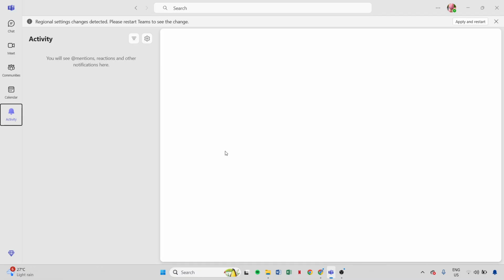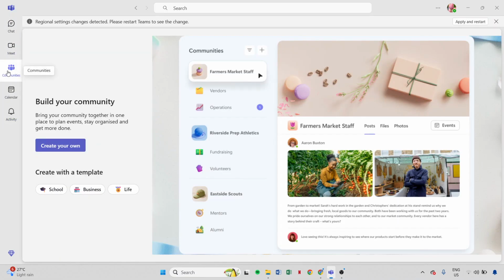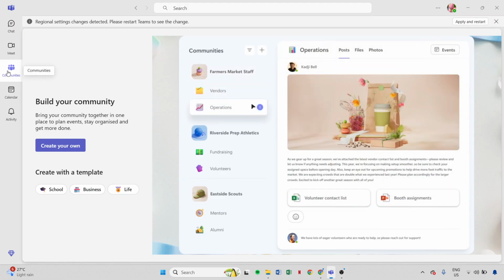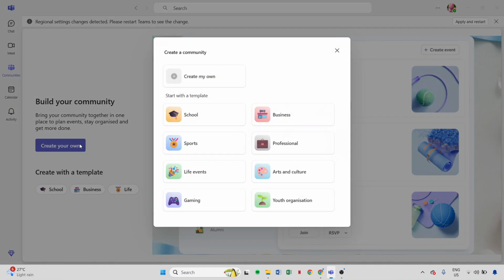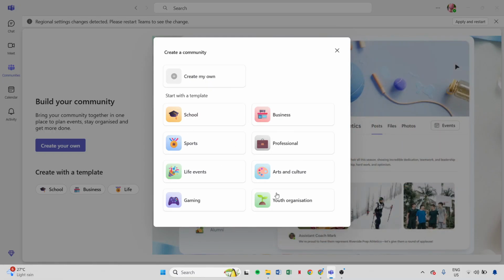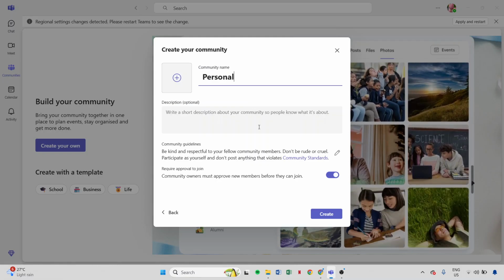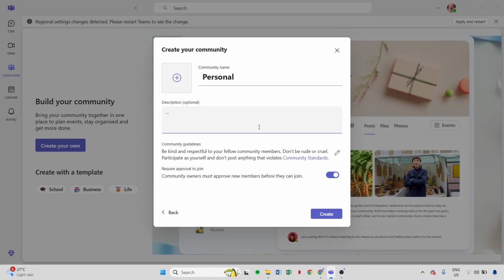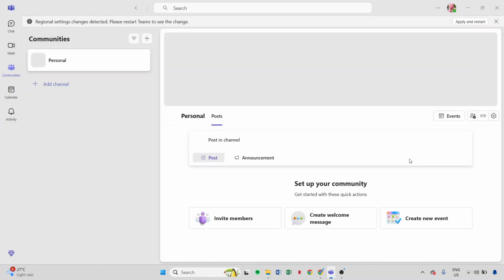How to Create a Team in Microsoft Teams Essentials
In this beginner-friendly tutorial, I’ll walk you through the exact steps to create a Team in Microsoft Teams Essentials. Whether you’re setting up a workspace for your small business, classroom, or project, this guide will show you how to get started the right way.

🔑 What You’ll Learn:

What Microsoft Teams Essentials is & who it’s for

How to create a new Team from scratch

Adding members and assigning roles

Organizing channels for better collaboration

Tips for managing communication & files effectively

👉 By the end of this video, you’ll know how to set up a productive, organized team environment that works for your business or group.